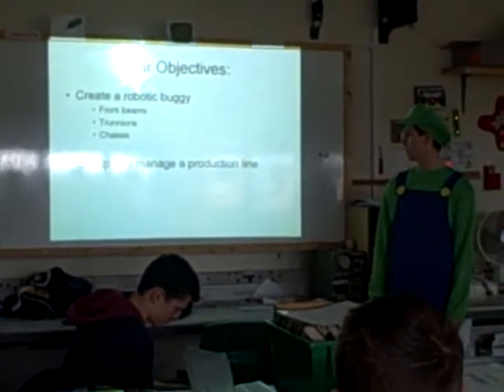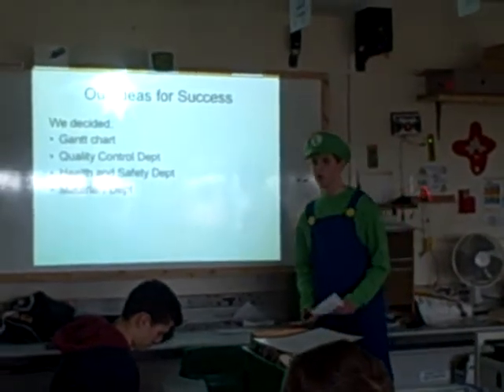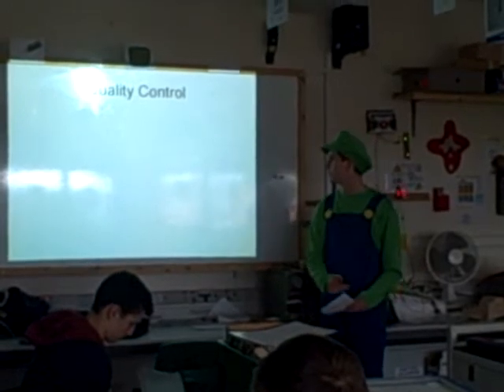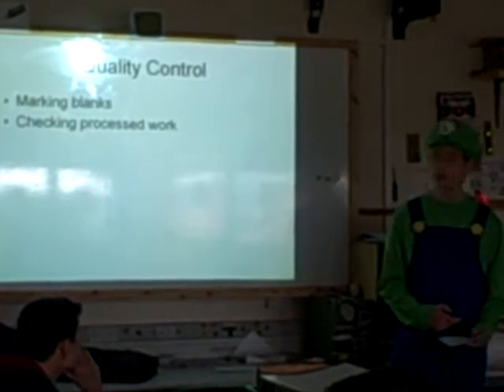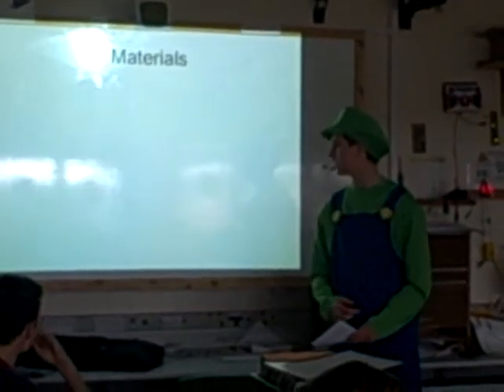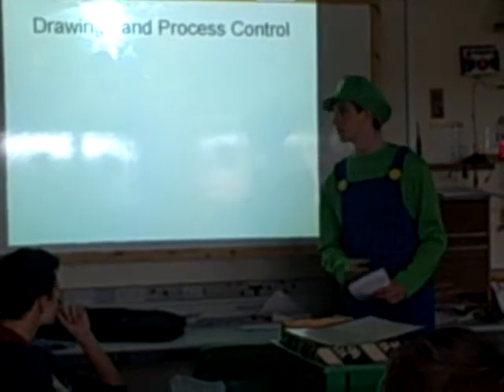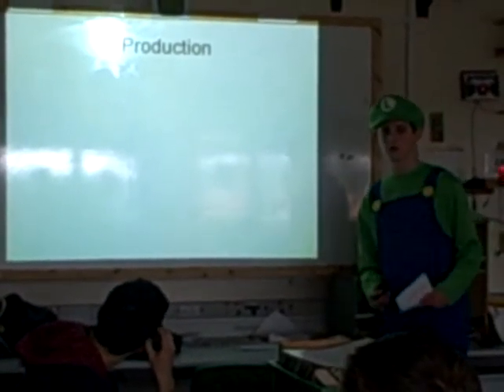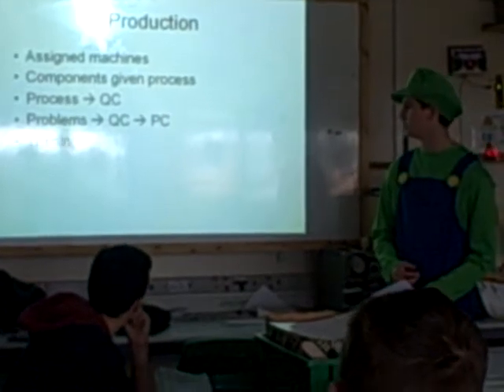engineering diploma: february 2012 project update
Adam Butcher, project manager gives an overview of the project and where the project is at. He is dressed in costume for an unrelated charitable event that was held at the school on the same day.

The project is the design and build of 18 line following electric vehichles, completion of which is due Easter 2012